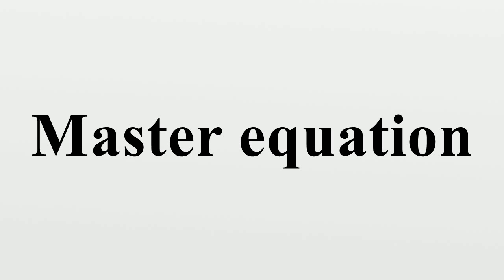Master equation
In physics and chemistry and related fields, master equations are used to describe the time-evolution of a system that can be modelled as being in exactly one of the states at any given time, and where switching between states is treated probabilistically.The equations are usually a set of differential equations for the variation over time of the probabilities that the system occupies each of the different states.